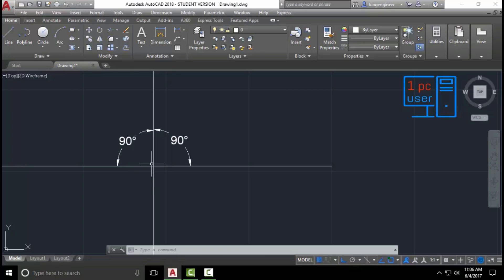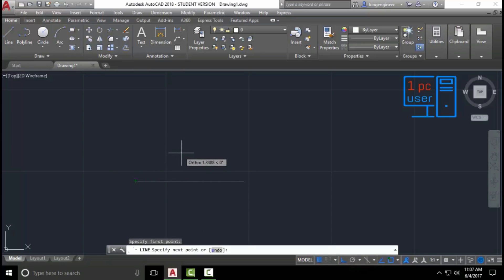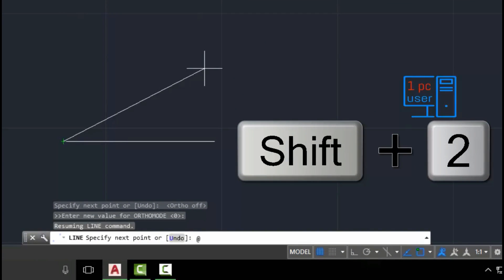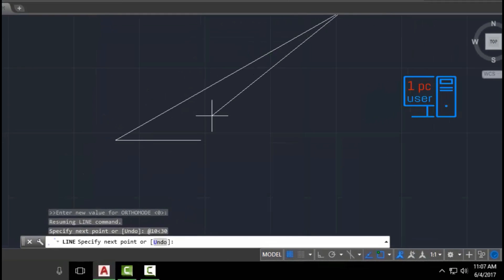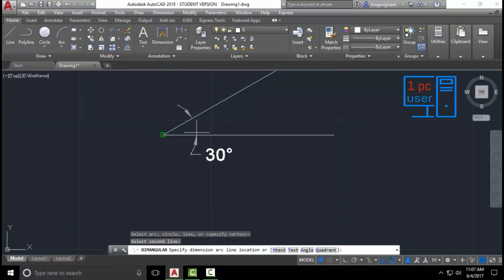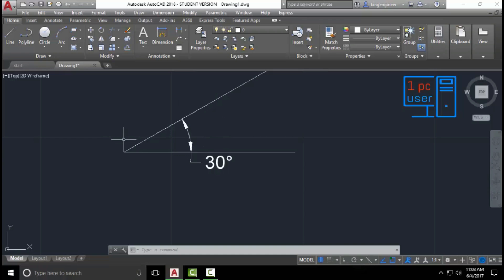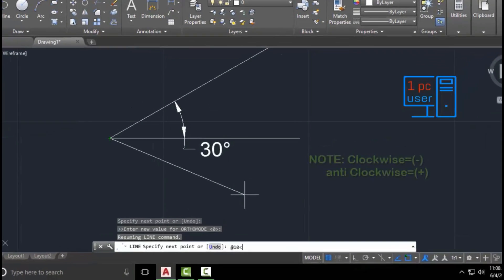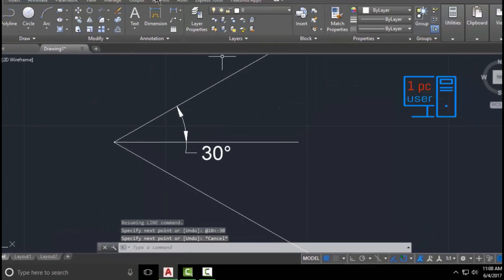Autocad 2018 line command tutorial - how to draw a line with angle in autocad with Polar Coordinate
if you want to learn "how to draw a line at angle to another line using Polar Coordinate system in autocad 2018 with an example" then you came to right place because here you will find "AutoCAD line command tutorial with example".

there are basically 4 methods to draw line in autocad and i have already shown two methods in previous tutorial, and in this video i have shown one method to "draw angled line in autocad 2018".
which is:
1) polar coordinate system in autocad

In the polar coordinate system, you define the location of a point by entering two values: distance from the previous point and angle from the zero degrees. You enter the distance value along with the @ symbol and angle value with the "Greater than"symbol. You have to make a note that AutoCAD measures the angle in anti-clockwise direction.

and in this video you will also learn to measure angle between two lines in autocad 2018. and how to show angle in autocad between two lines.

• Overview of line command of autocad which i have explained in previous tutorial of autocad 2018
Command/Shortcut: LINE / L
Location: Draw - Line

The Line command draws a straight line from one point to another. When you pick the start point of the line, you need to specify the endpoint of the line segment on screen. You can either continue to specify additional line segments or end the line there. If you want to undo a previous line, enter U at the prompt. To end the command, you can press Enter or ESC, or enter C to close a series of line segments.

You can choose to pick the position of your lines by using your mouse to click on the screen. If you want to be more precise, you can use coordinates instead. When you type LINE or L into the command window and press Enter, you’ll be prompted to specify a point location by using coordinates.

DuBoLoGy (Dub Lab):-Swan Lake Dub(Attribution)